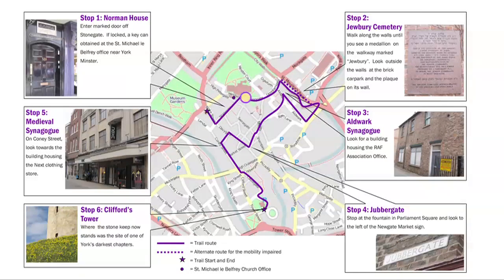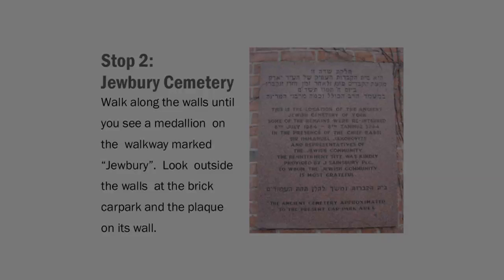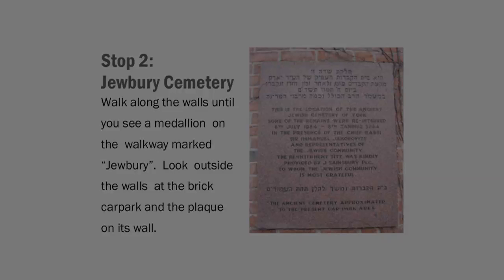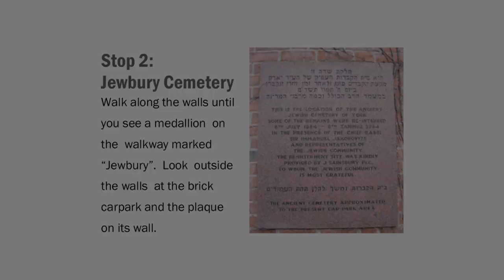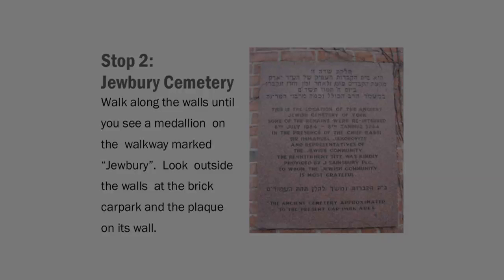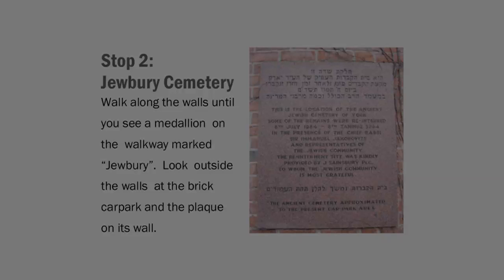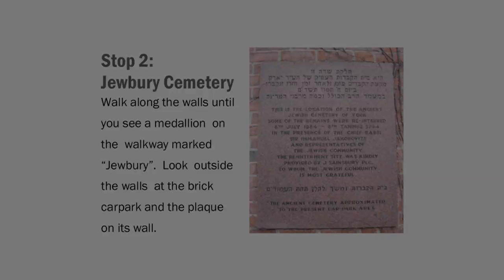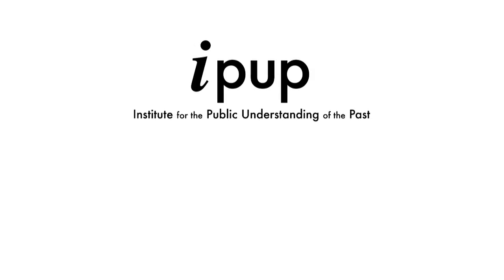2. York Jewish History Trail: Map & Audio Tour (Stop 2: Jewbury Cemetery)